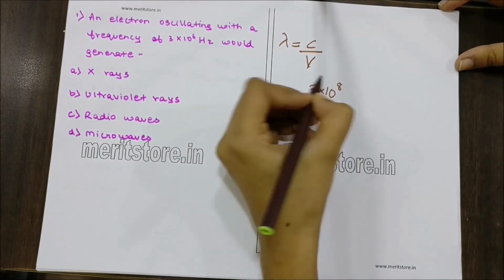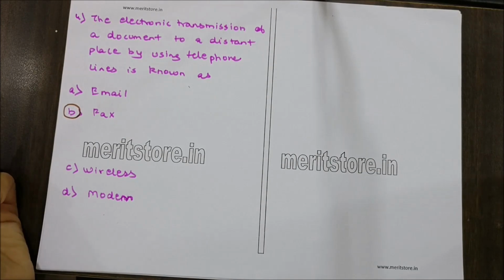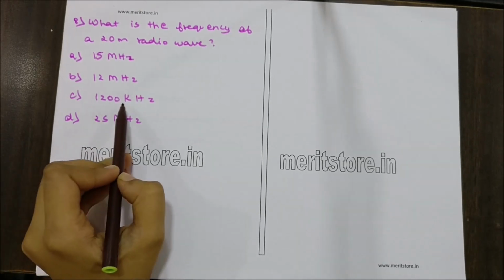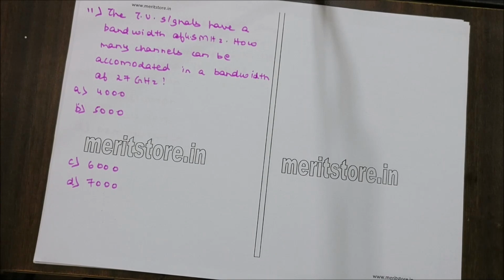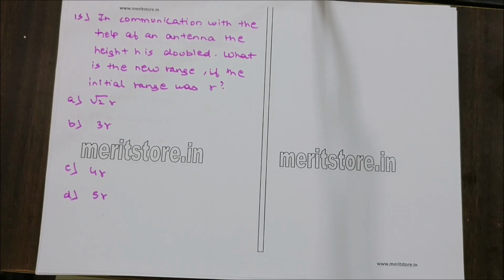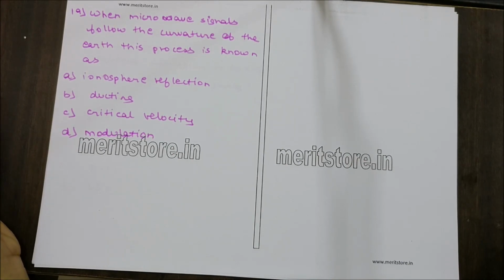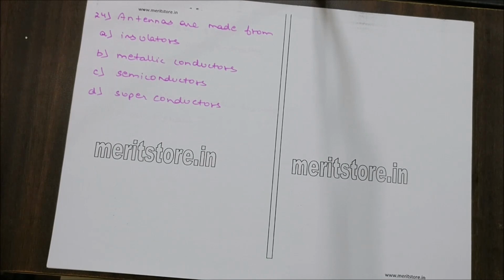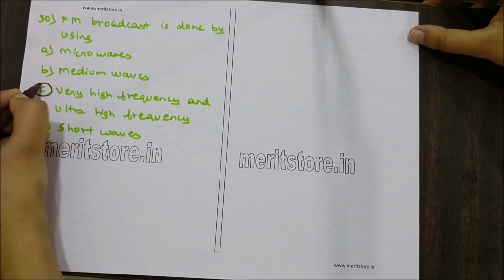Electromagnetic Waves & Communication - Level 1 MCQs | NEET & JEE